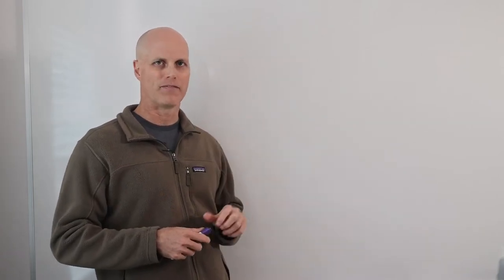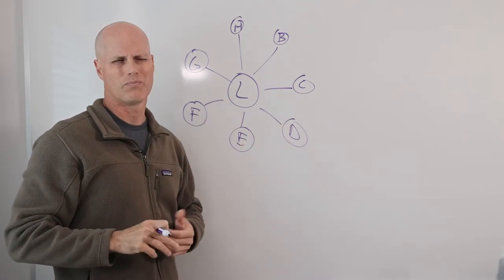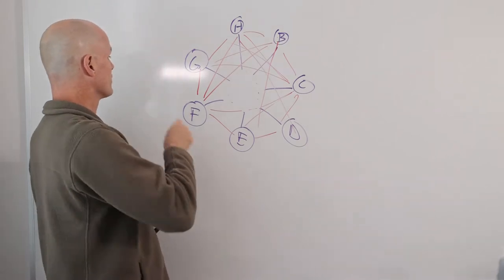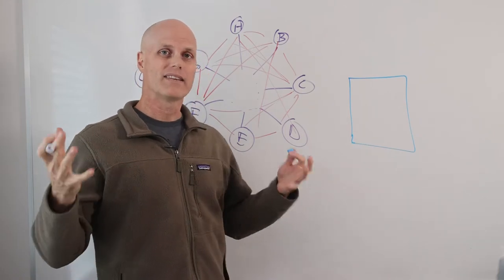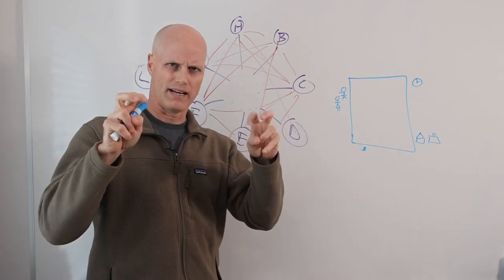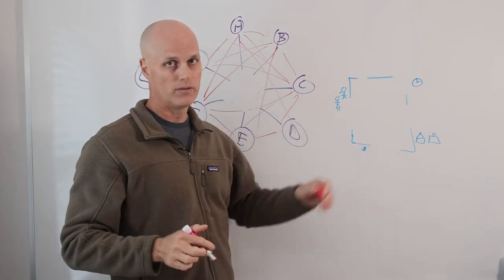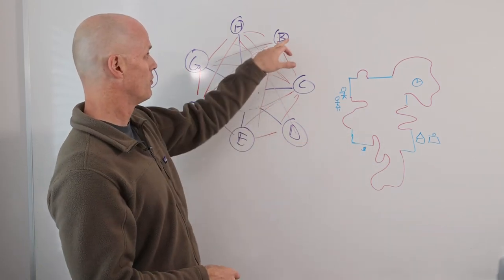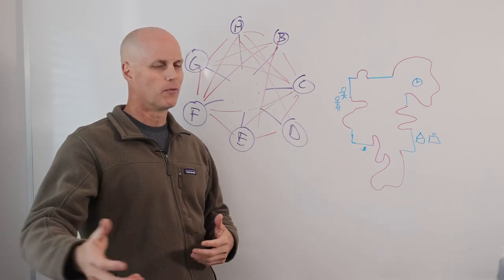2 Ways to Help Your Team Create Options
How can Leaders help their team create options when they are working on something?  We hear this a lot and wanted to create a short video around a couple of ways to help teams communicate better and be clearer on where there could be creative options.

Master your interpersonal performance with our Personal Contribution Process™, Advancing Questions™, & Activating Language™

Click on ‘Blogs’ for more tools like this!

Wingspan partners with leaders around the world to strengthen their behavioral performance and communication. Our approach centers on creating more intentional outcomes by developing healthy behavior systems, more productive interactions, and more meaningful relationships.

About Cathy Maday Cathy is the founder, owner, and president of Wingspan Performance and the creator of the Wingspan Performance System. Since 2003, she’s coached and advised thousands of leaders across the globe, in many industries, and from Fortune 100 companies to entrepreneurs. Cathy is widely recognized for her blend of business savvy, ability to influence, and deep care for others.

About Ivan Konermann Ivan Konermann is a Leadership Advisor with more than 20 years of experience in the private sector, a West Point graduate, and a former U.S. Army Captain. He brings rare expertise in leading critical operations and team problem-solving in high-pressure situations based on decades of working in the military, special operations, intelligence, and public safety communities. Ivan draws on a wide range of experiences in his work supporting leaders, effectively equipping them to create more of what they want while feeling more confident along the way.